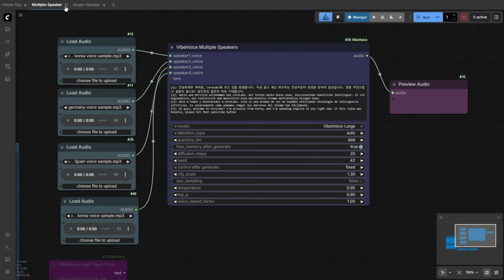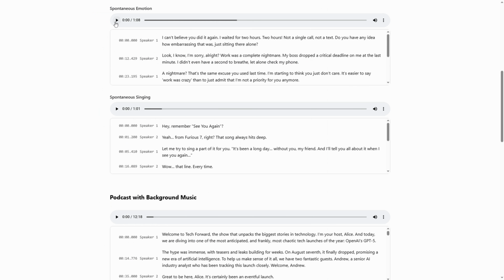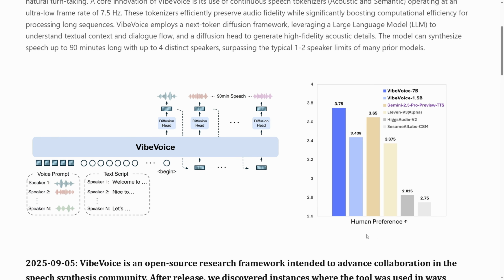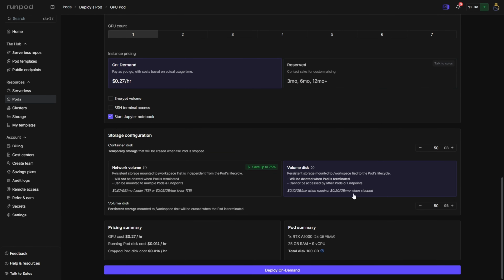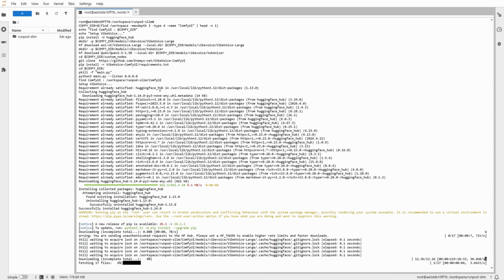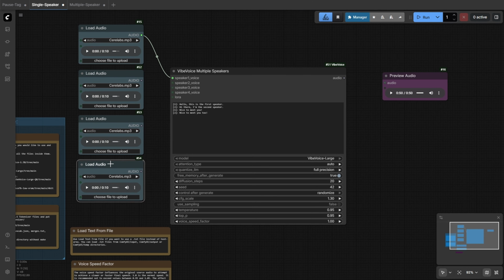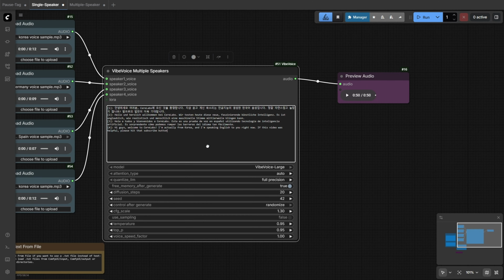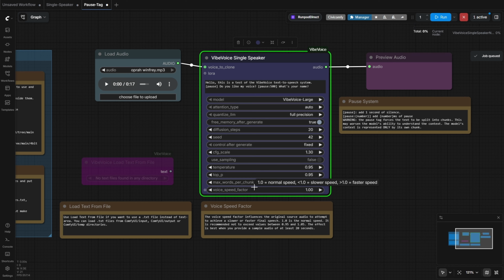The Ultimate AI Voice (Ultra-Realistic Voices): VibeVoice Multi-Speaker ComfyUI Guide - CereLabs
I'll show you how to install and use VibeVoice in ComfyUI using RunPod. We'll cover everything from basic Single Speaker cloning to advanced Multi-Speaker setups for creating realistic podcasts and dialogues.

💻 INSTALLATION COMMANDS (Jupyter Lab Terminal):

COMFY_DIR=$(find /workspace -maxdepth 3 -type d -name "ComfyUI" | head -n 1)
pip install -r VibeVoice-ComfyUI/requirements.txt
cd $COMFY_DIR/
pkill -f "main.py"
python3 main.py --listen 0.0.0.0